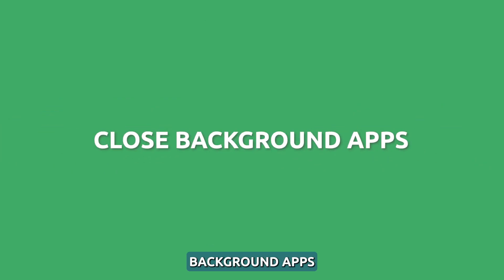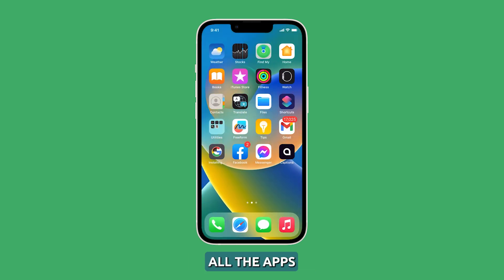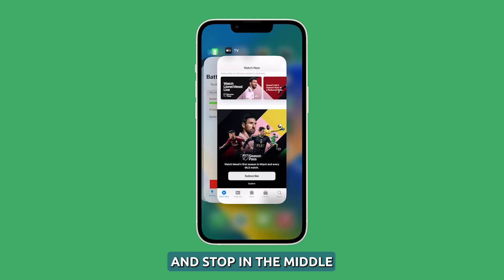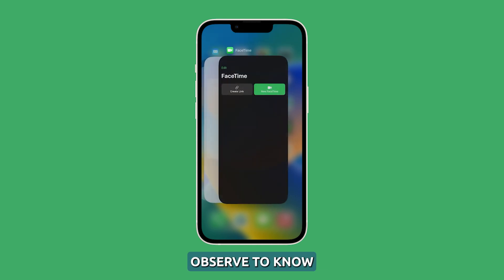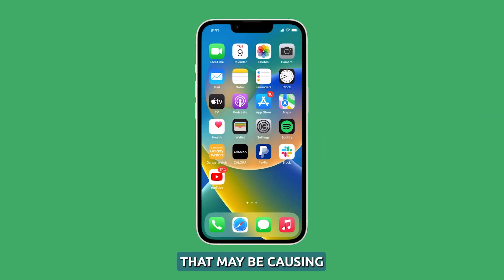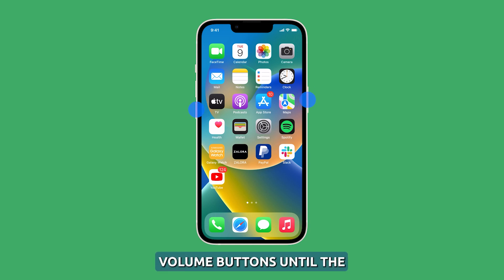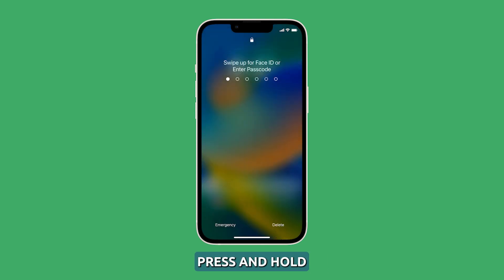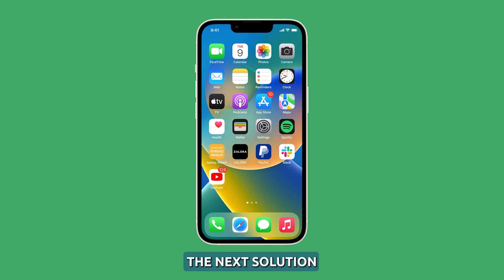How to Fix iPhone 14 Ghost Touches on Display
Experience the annoyance of ghost touches on your iPhone 14 as this video reveals effective solutions. From the probable culprits of lurking apps and glitches to the easy restart technique, these steps will banish those pesky touches. Learn how to disable True Tone and Night Shift features, reset settings, and even perform a factory reset, all aimed at rectifying the issue.